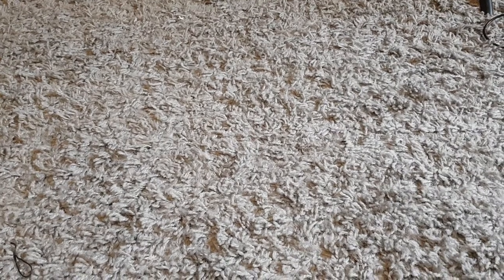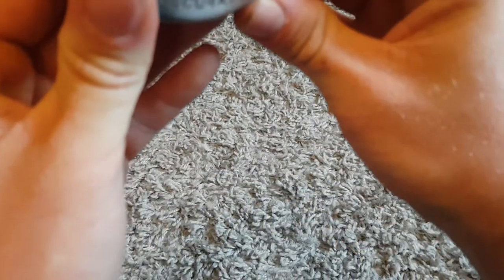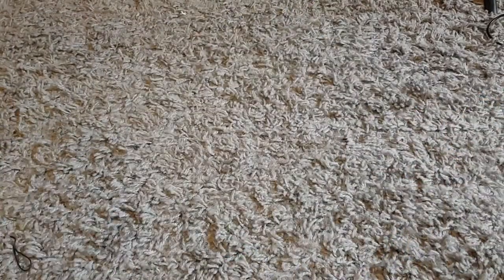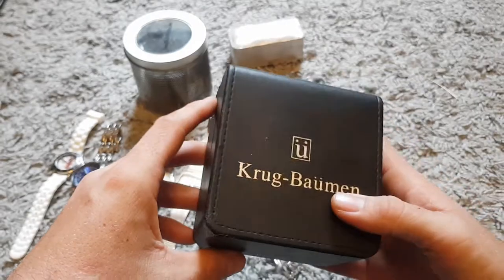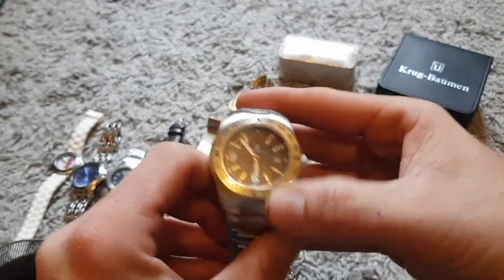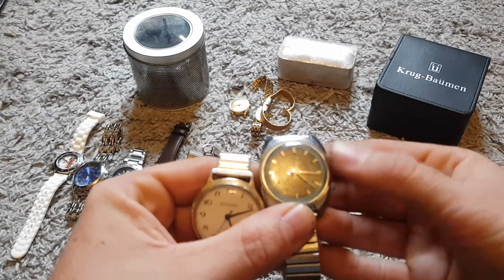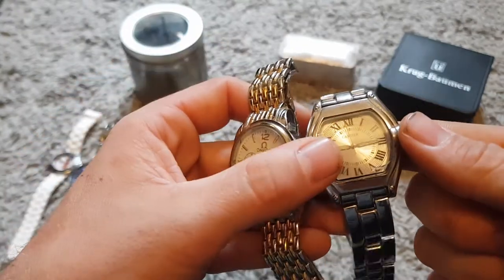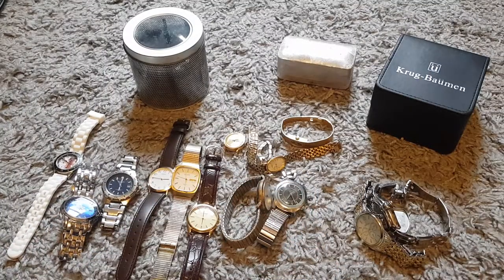this weekends carboot sale / car boot buys (I bought to many watches)